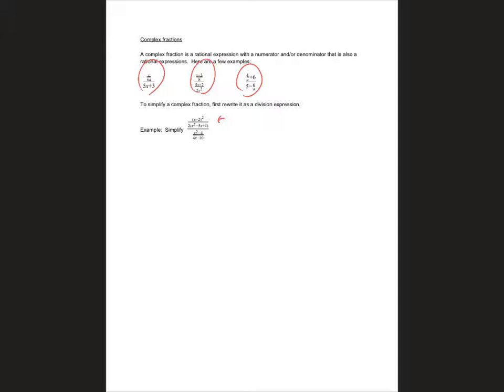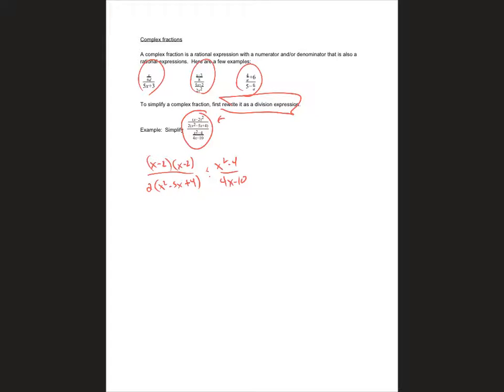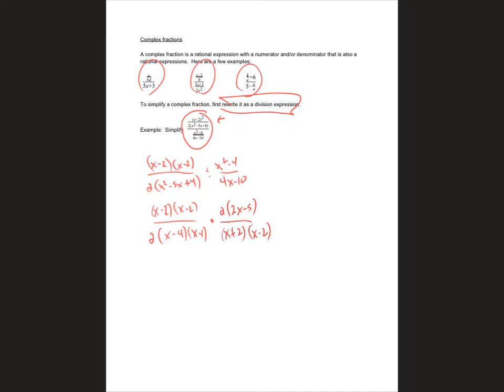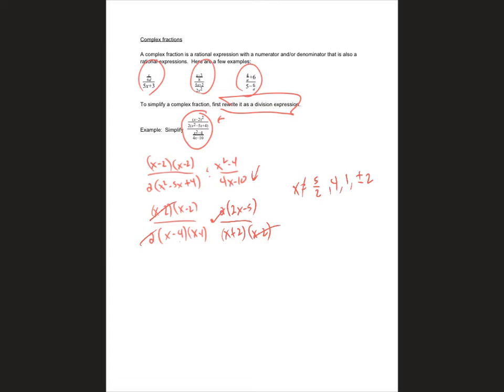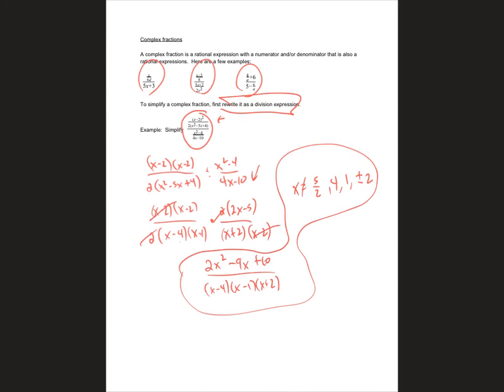simplifying complex fractions